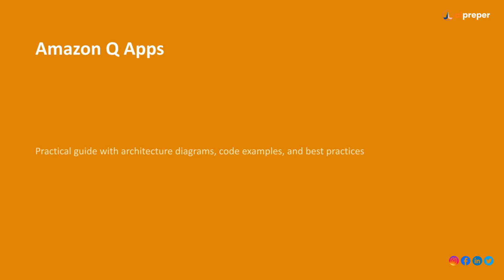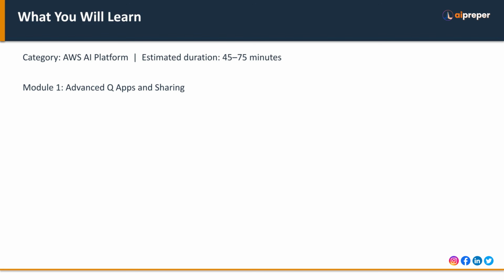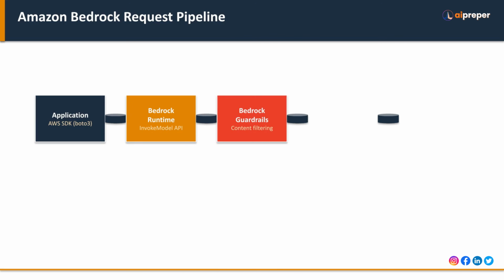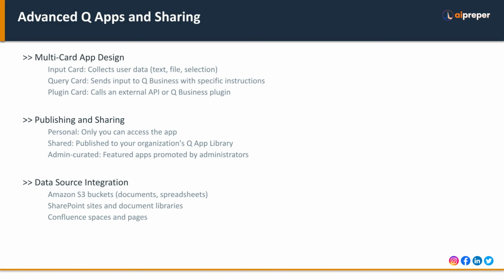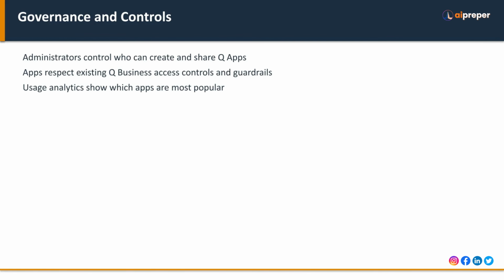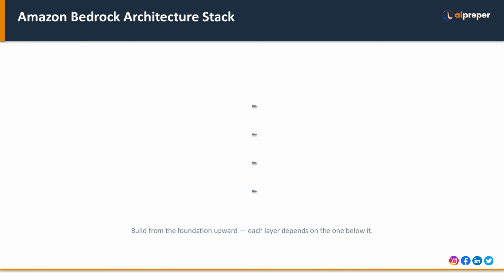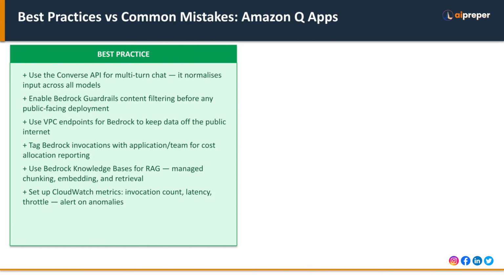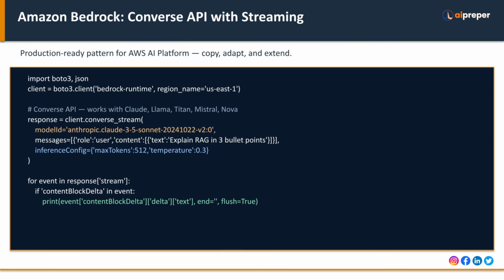Amazon Q Apps Tutorial | Advanced Q Apps & Sharing on AWS AI Platform | Amazon Bedrock Guide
Learn Amazon Q Apps with this practical AWS AI Platform tutorial. In this video, we explore Advanced Q Apps and Sharing, including multi-card app design, data source integration, governance controls, analytics, Amazon Bedrock architecture, Bedrock Guardrails, Converse API Streaming, and production-ready best practices.

Topics Covered:
✅ Amazon Q Apps Architecture
✅ Advanced Q Apps & Sharing
✅ Amazon Bedrock Request Pipeline
✅ Bedrock Runtime & Guardrails
✅ Foundation Models
✅ Converse API Streaming
✅ Amazon S3 Integration
✅ SharePoint & Confluence Integration
✅ AWS AI Best Practices
✅ Security & Governance
✅ AWS Generative AI Applications

Whether you're preparing for AWS AI certifications, building GenAI applications, or learning Amazon Bedrock, this guide will help you understand the complete Amazon Q Apps workflow.